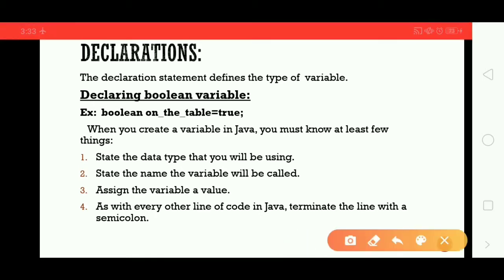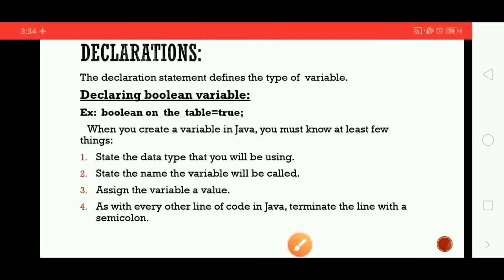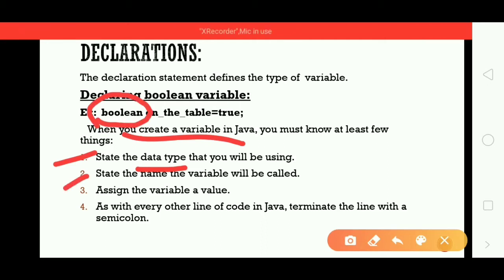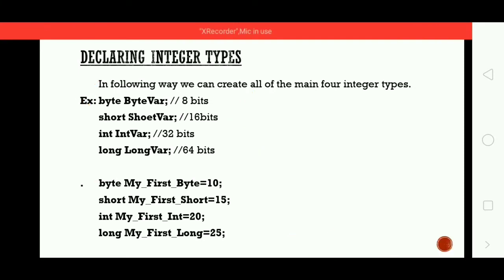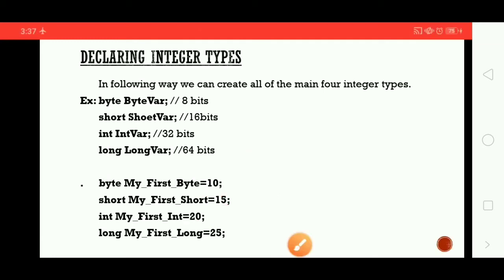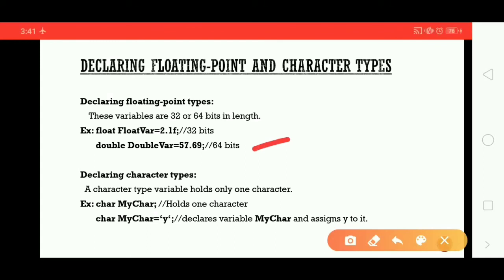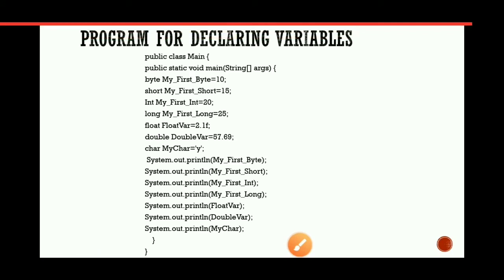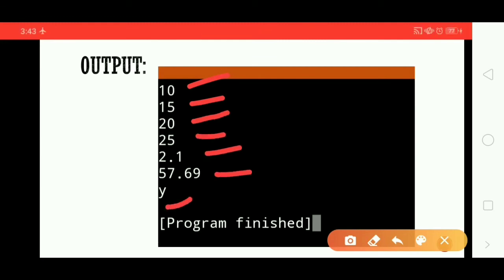Declarations (Declaring variables in Java)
From this video you will learn what is declaration statement, how to declare variables in Java, with practical program explained.